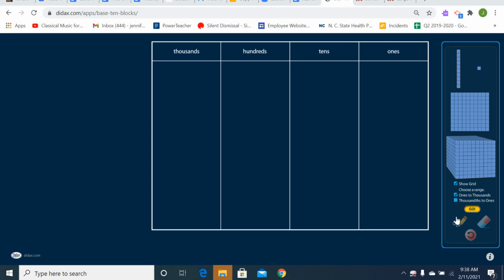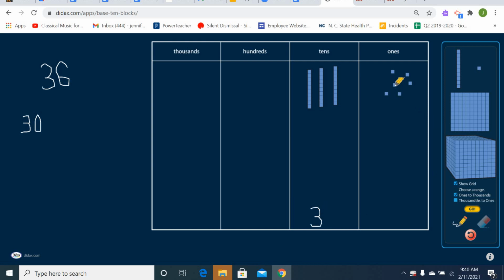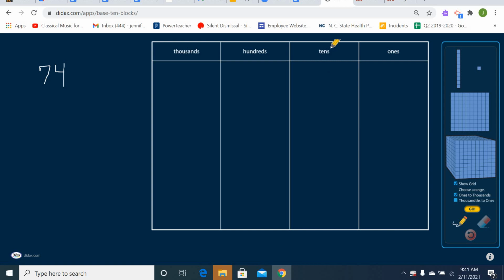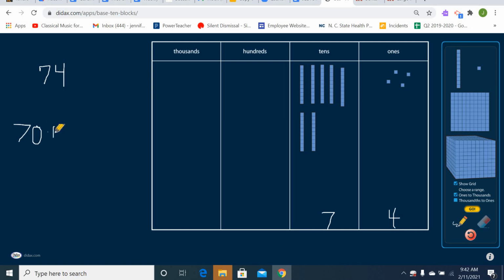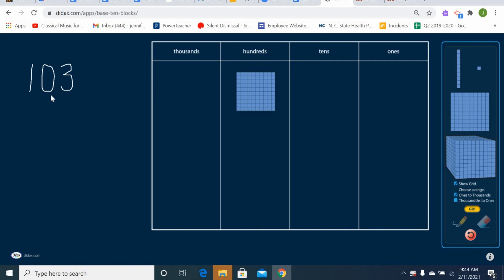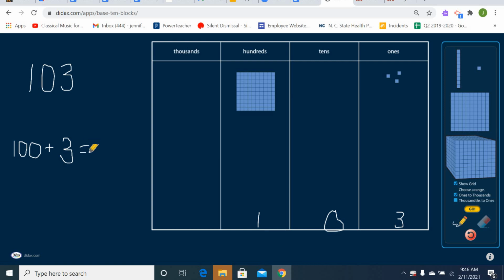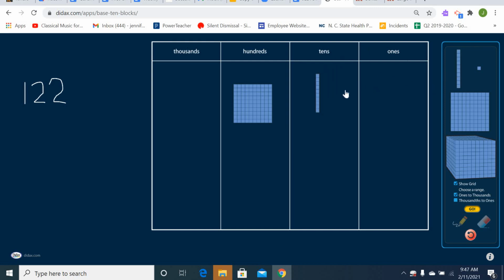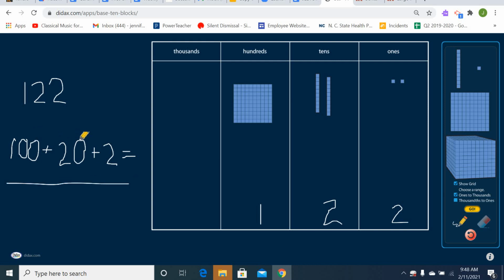Expanded Form BTB